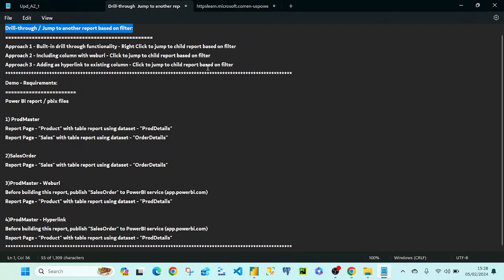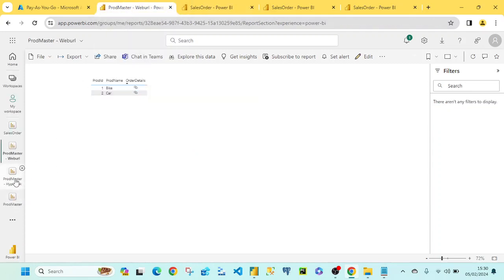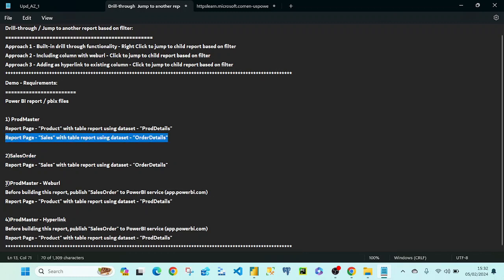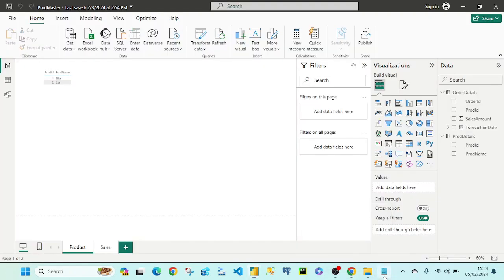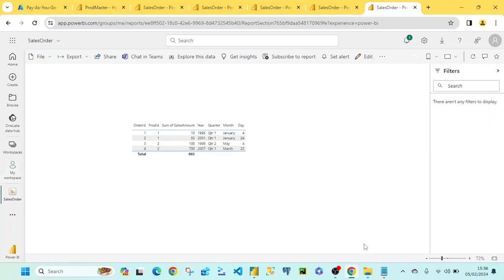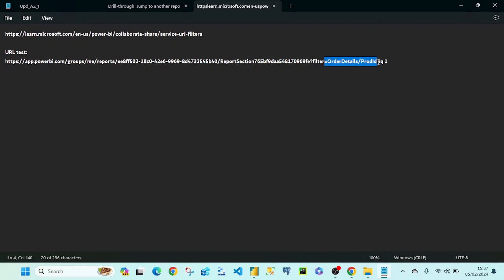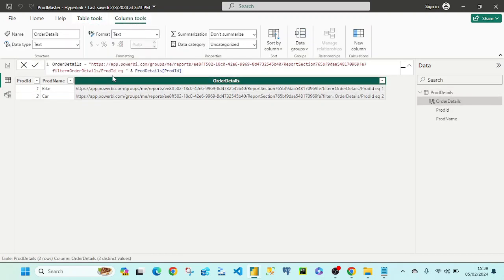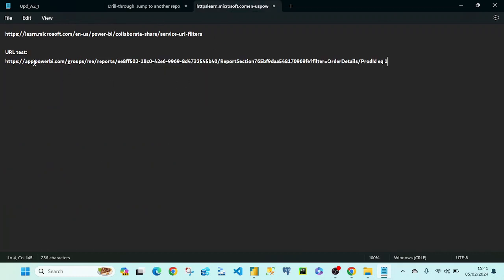Power BI : Drill-through / Jump to Sub or child report based on filter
Tutorial on Power BI Drill-through or Jump to child or sub report based on filter applied on parent report